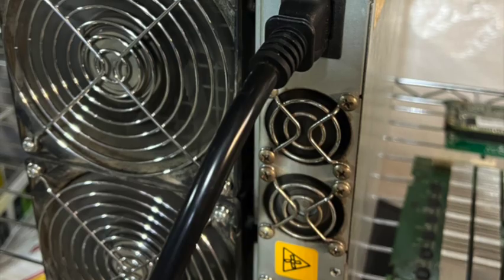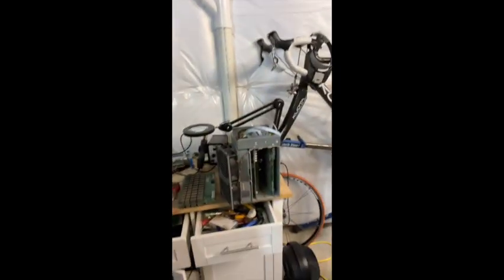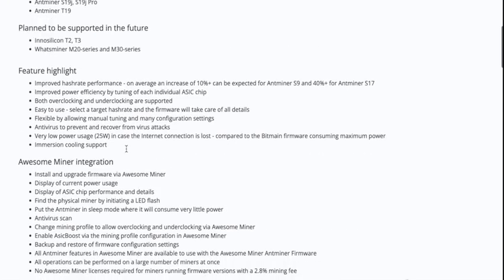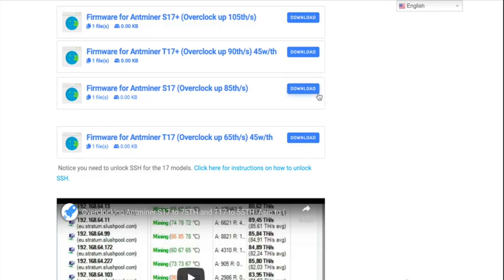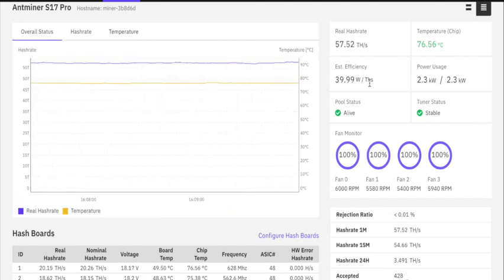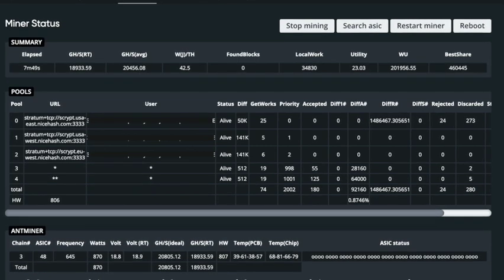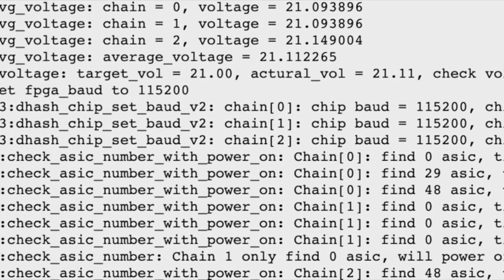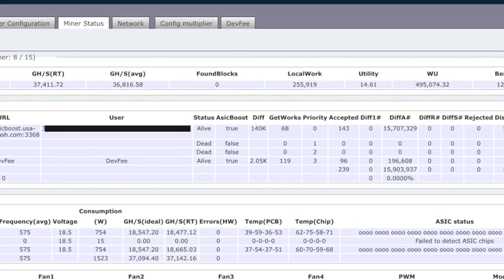ASICBASICS.COM - S17 Aftermarket Firmware Installs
A quick review of 4 more popular aftermarket firmware installs for the S17/S17 Pro.